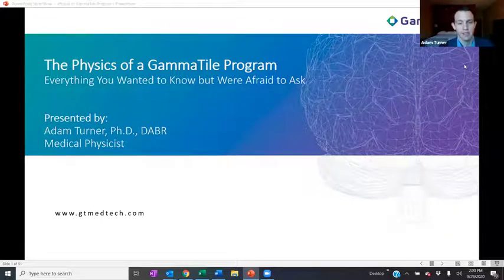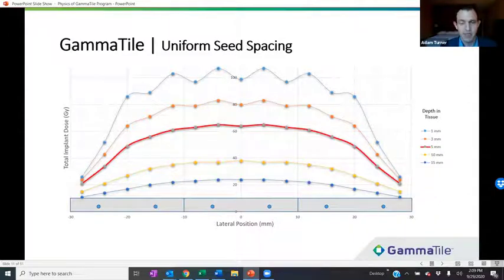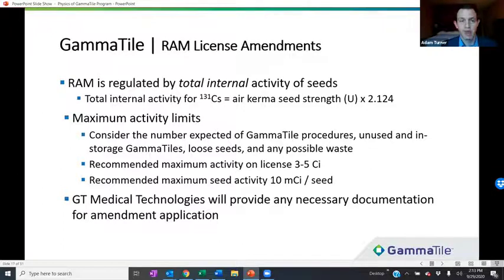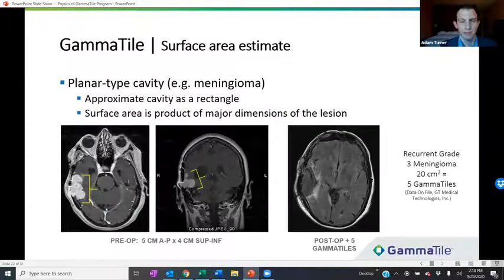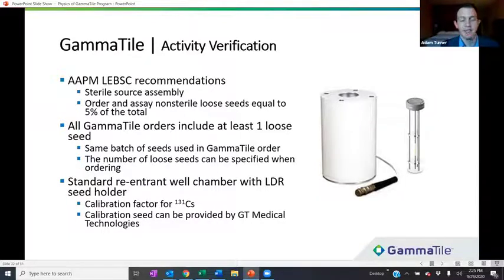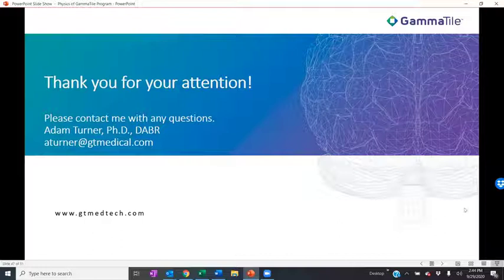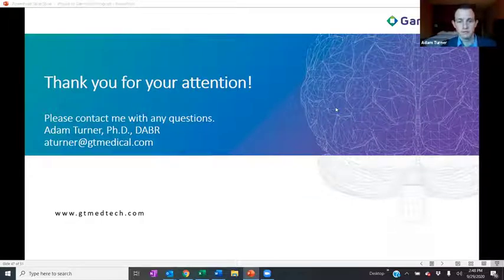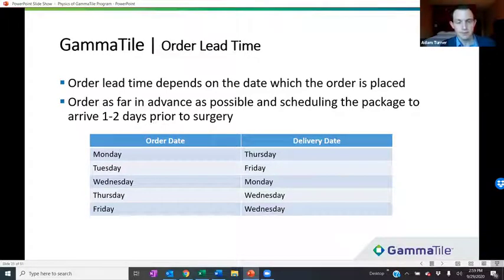The Physics Of A GammaTile Program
Dr. Adam Turner, Medical Physicist, presents The Physics Of A GammaTile Program: Everything You Want To Know But Were Afraid To Ask.  This webinar is intended for Medical Physicists and Healthcare Providers.

MKT-103-0